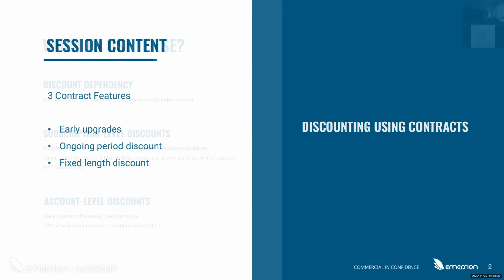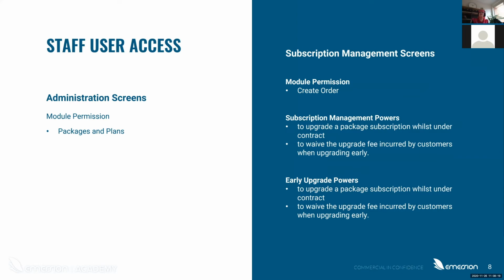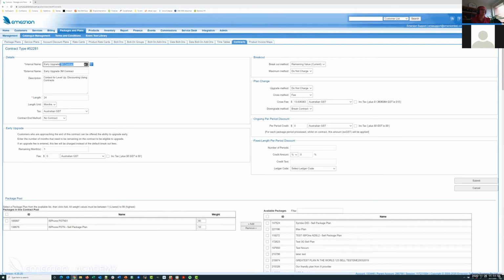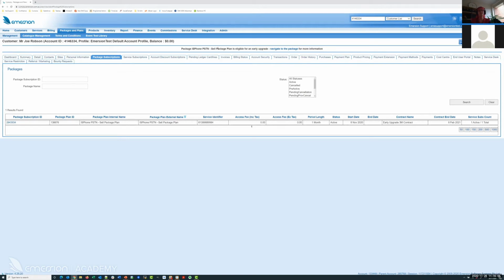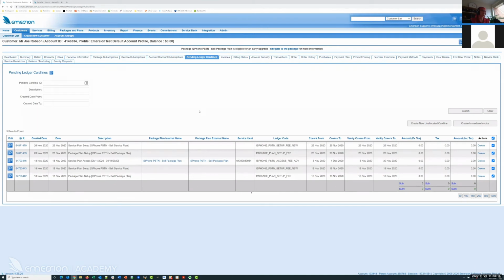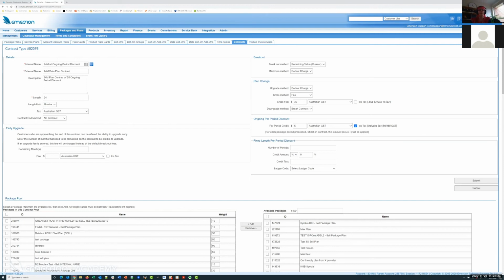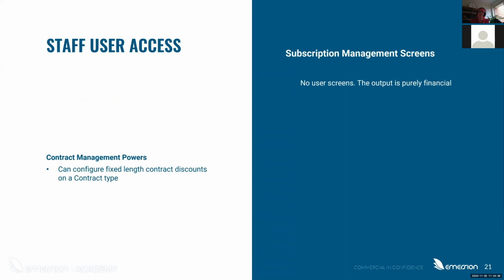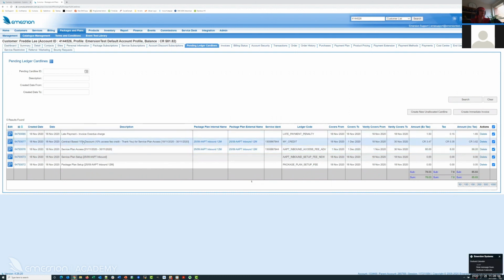Level Up - Discounting Using Contracts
In this Level Up Session, we'll demonstrate how to achieve various business goals using the contract object.